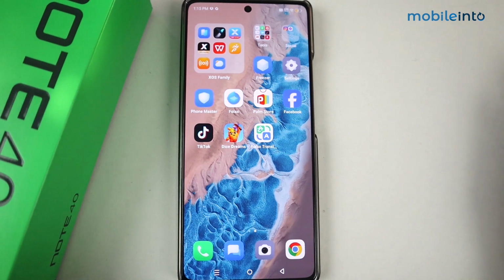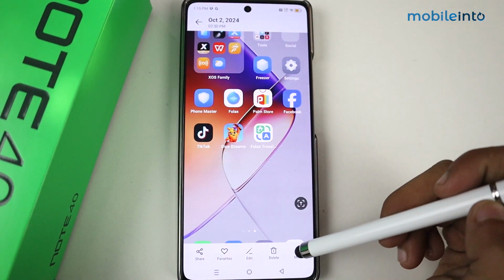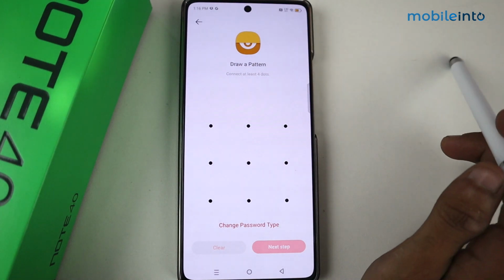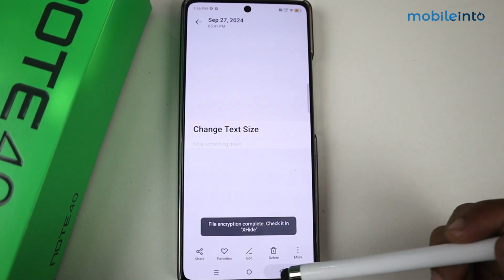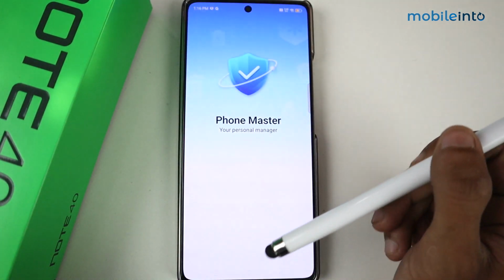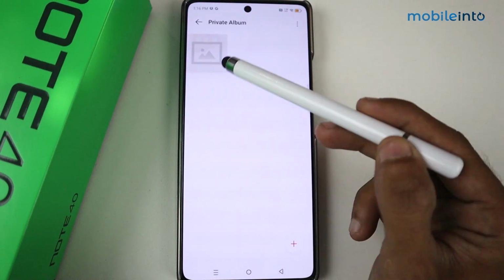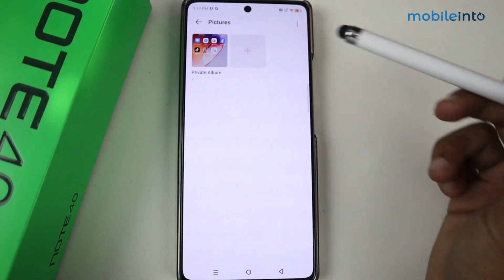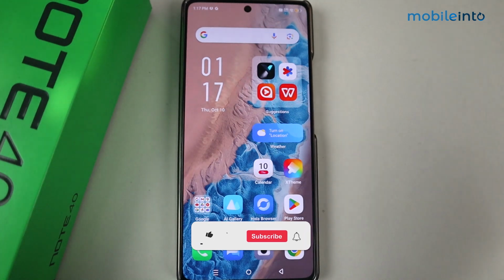How to Hide Image, Video And Document In Infinix Note 40 | Hide Settings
How to hide image, videos and documents in Infinix Note 40. To change hide settings or  find hidden album and xhide files in Infinix note 40, follow these steps.